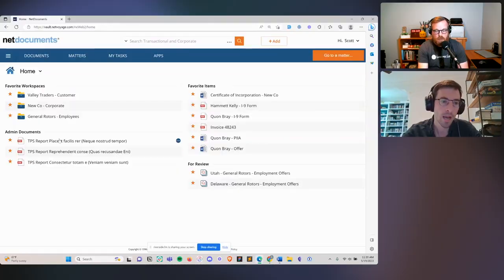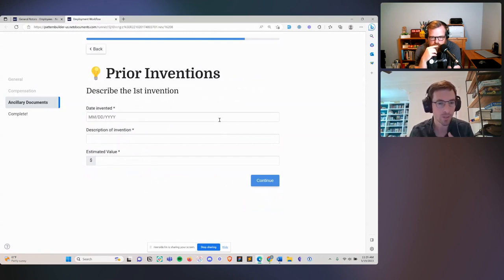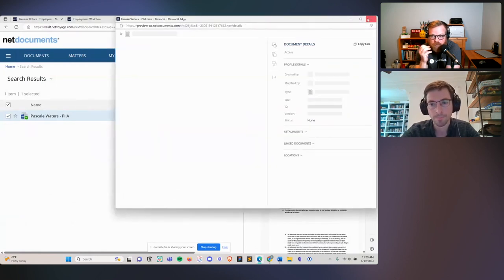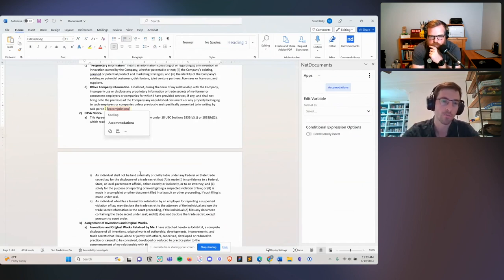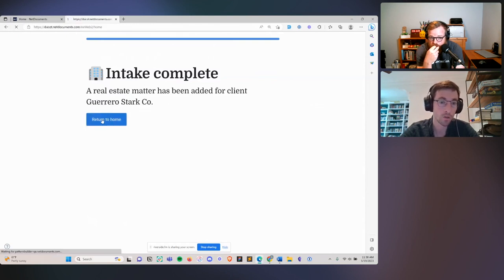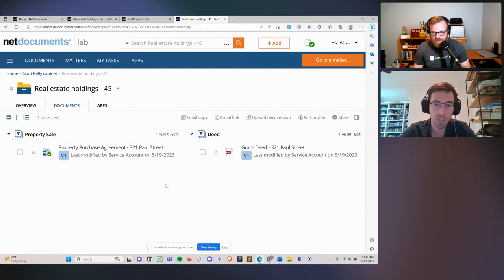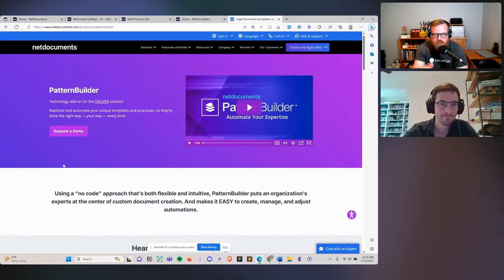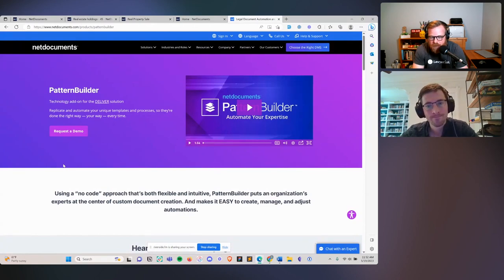Data Tables Make PatternBuilder Even More Versatile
Join us as Zack talks with PatternBuilder cofounders, Scott Kelly and Thoma Officer, about law firm automation, and how data is king for modern firms.